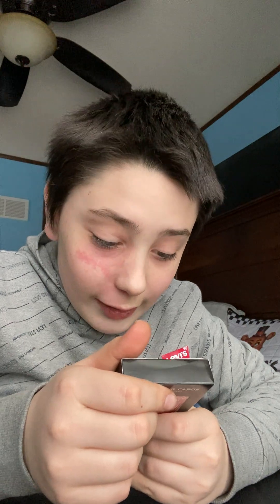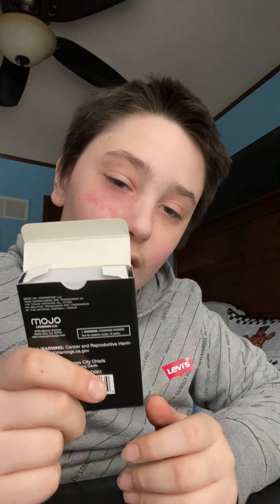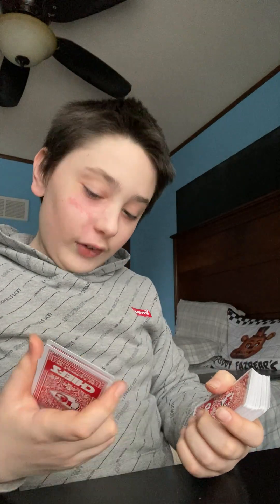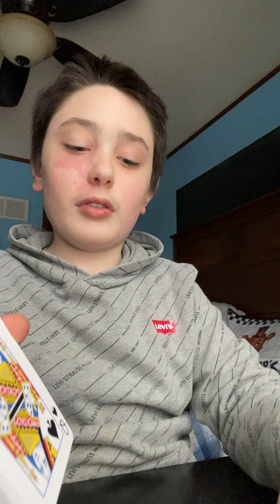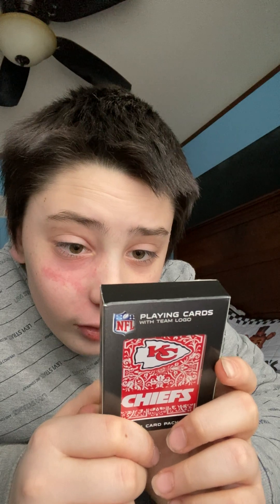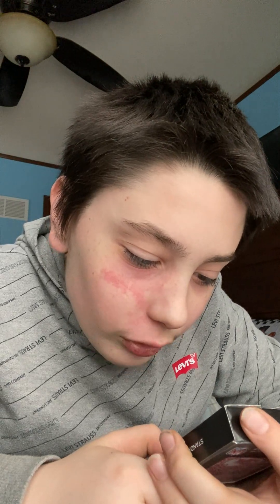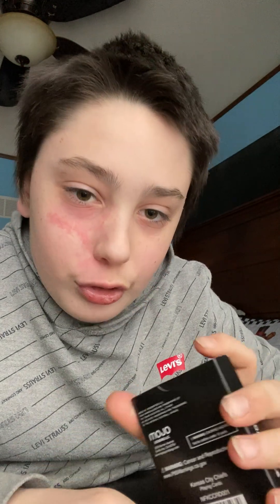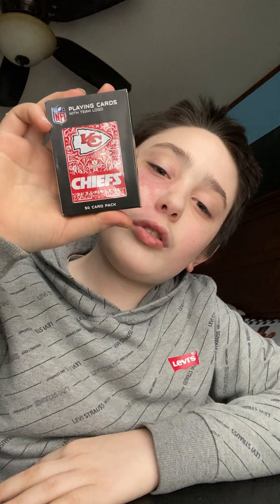open Kansas City Chiefs, playing cards, ￼￼